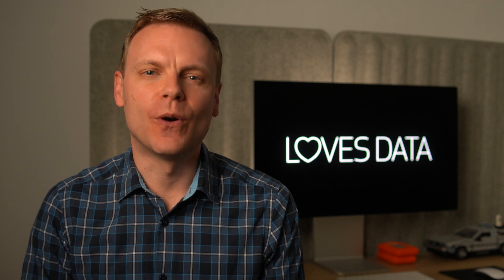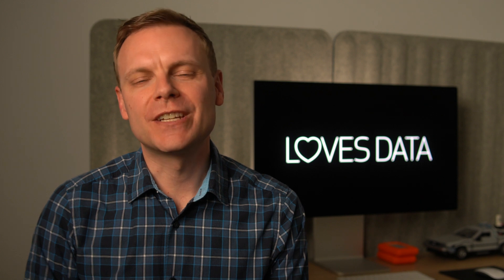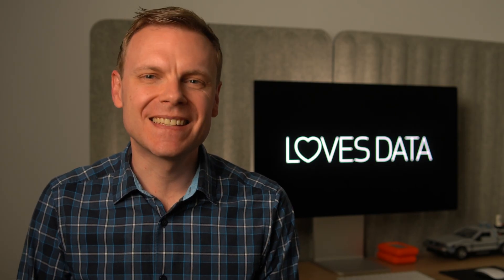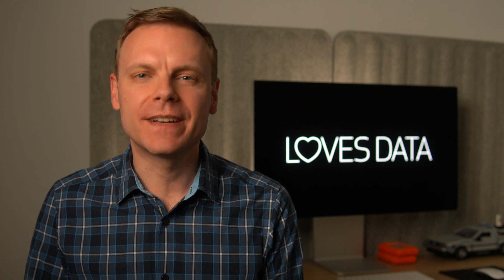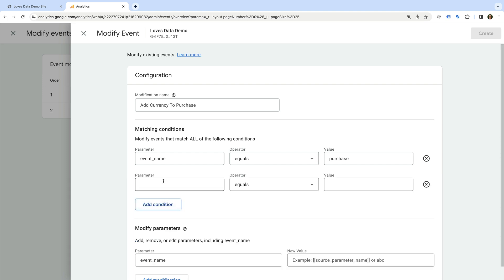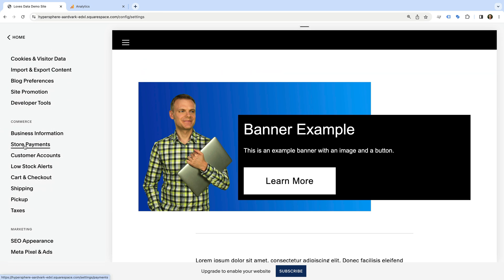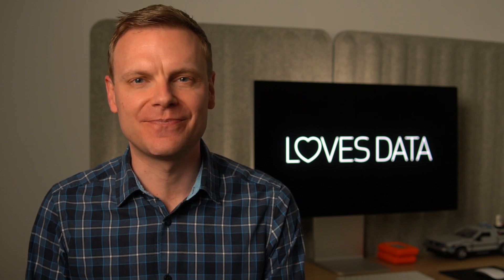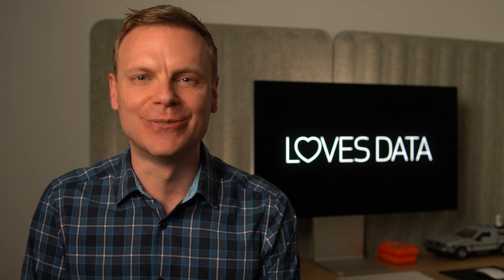Fix Google Analytics 4 on Squarespace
Fix Google Analytics 4 (GA4) ecommerce tracking on Squarespace quickly and easily. Learn how to check if purchases are being tracked correctly into GA4 and how to fix missing revenue from Squarespace by modifying your purchase event. Let's get started!

JUMP TO A TOPIC:
00:00 Introduction
00:28 Check how Google Analytics is installed
01:33 Broken ecommerce reports
02:24 Modify purchase event
05:34 Fixed ecommerce reports
06:28 Conclusion